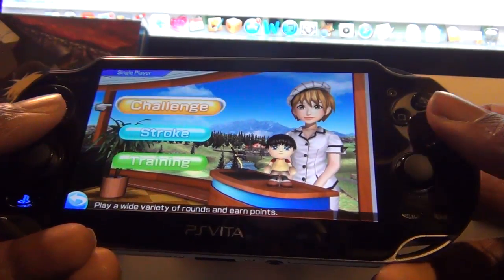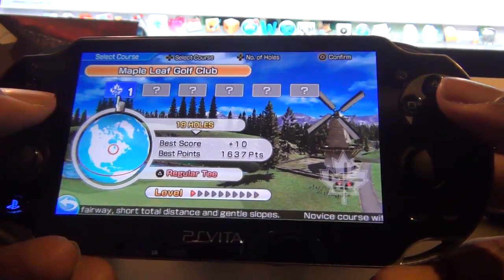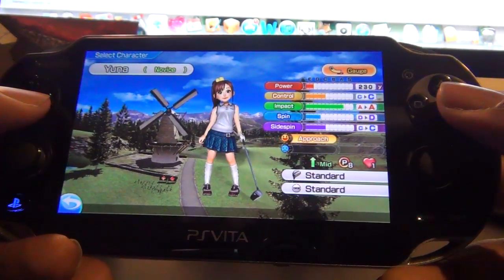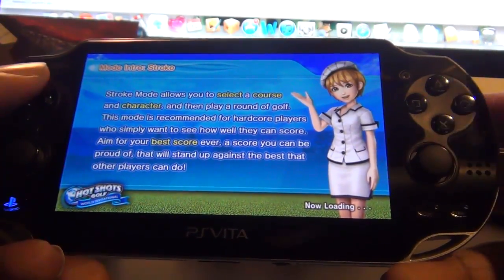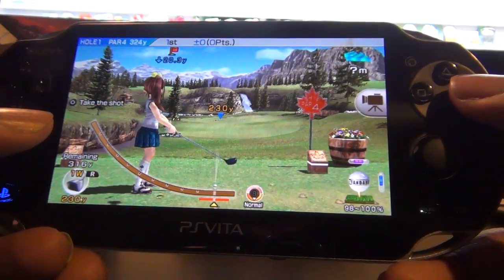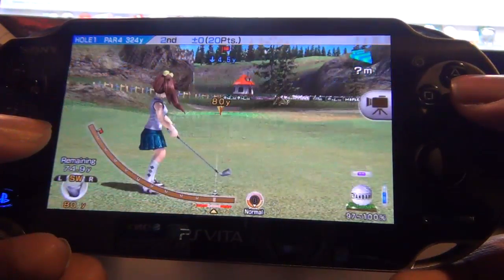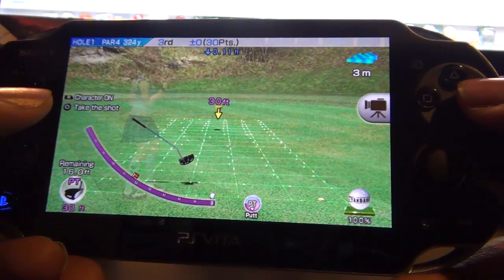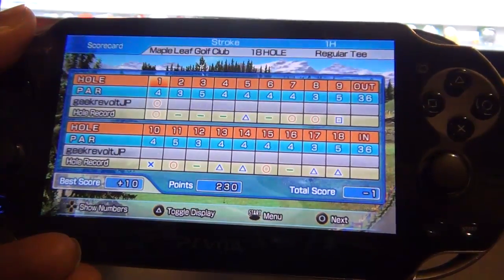Geek RevolTV: Hot Shots Golf World Invitational "Birdie"